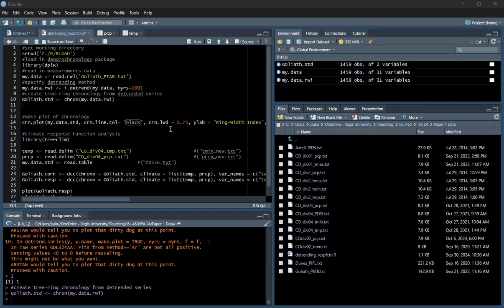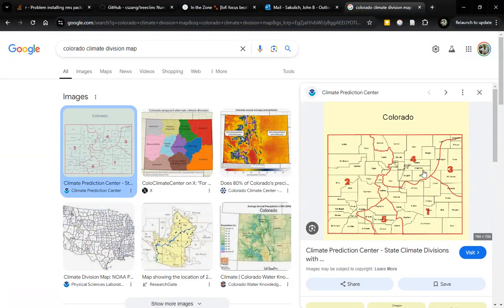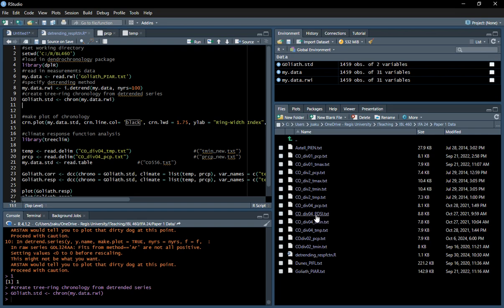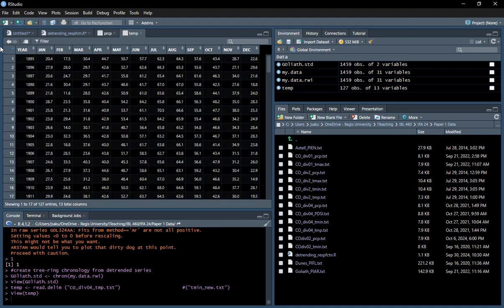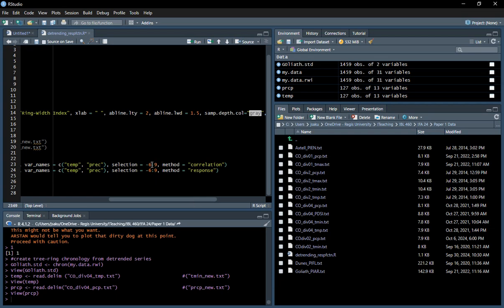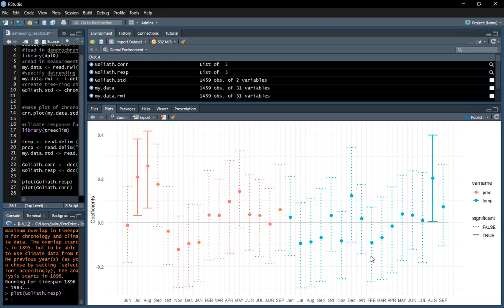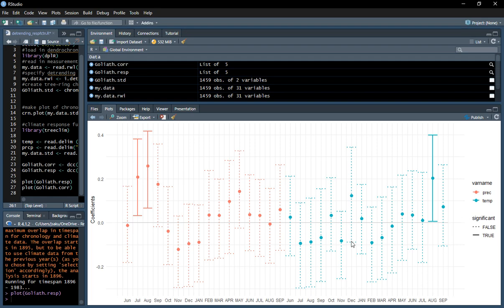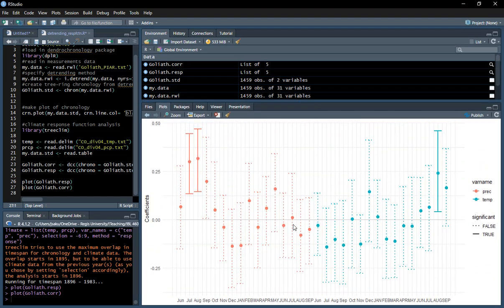BL460 Climate Analysis with Treeclim in R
Here's a quick run-through of using treeclim to do correlation and response function analysis on tree-ring data.